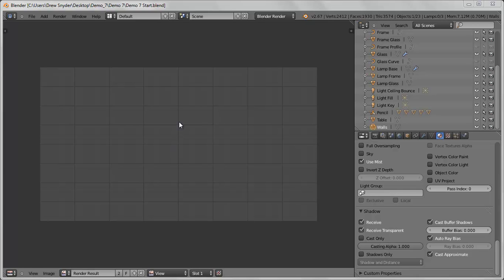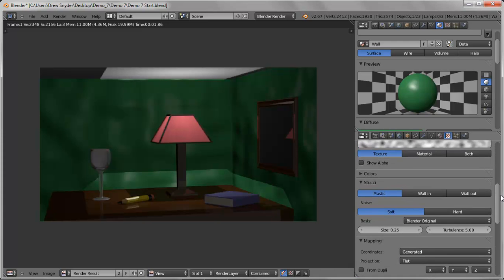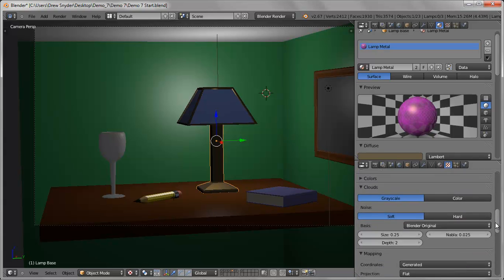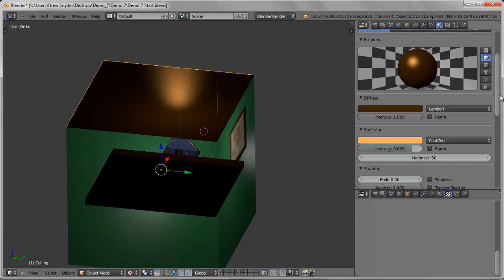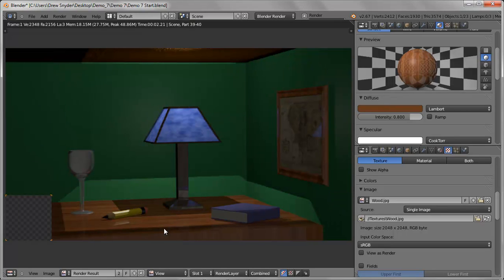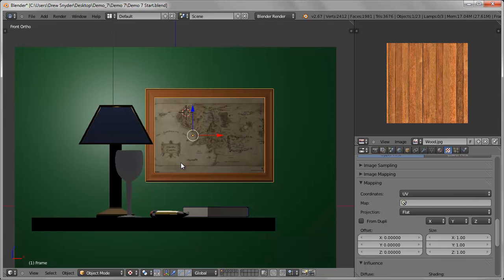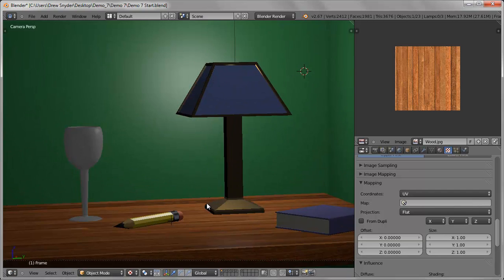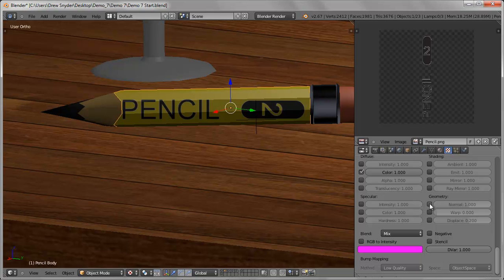Blender 7 Part A - Textures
Using Procedural and Bitmap Textures to enhance the realism of a rendering.